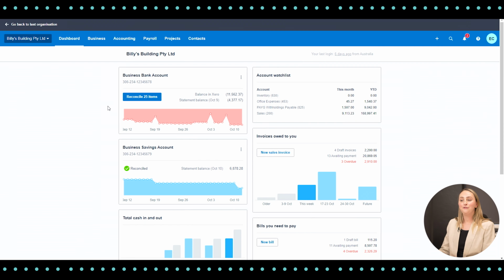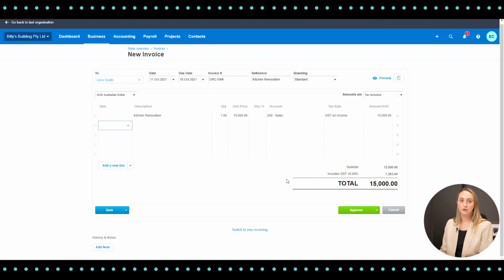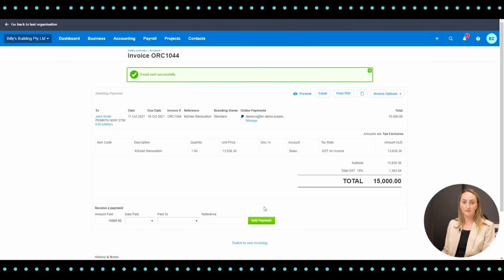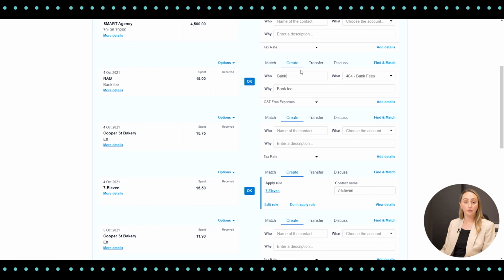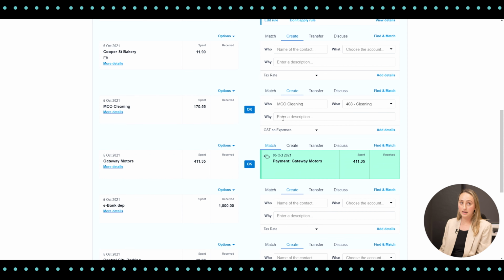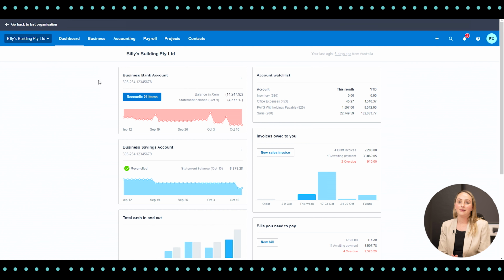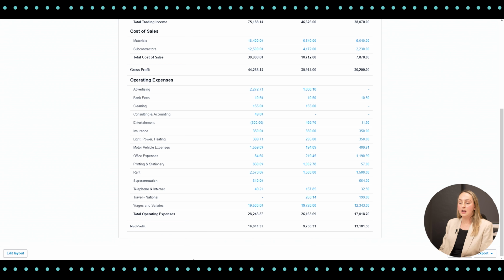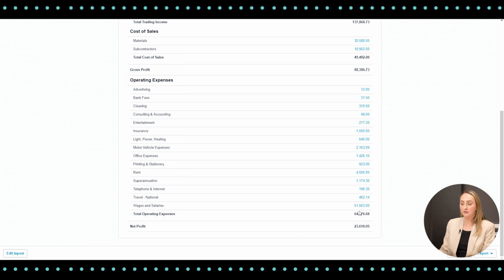Xero Tips with Ellie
New to bookkeeping or need a little refresher?
Ellie our Xero Hero is here to take you through 3 key tasks:
- Generating an invoice
- Reconciling
- Running a Profit & Loss Report